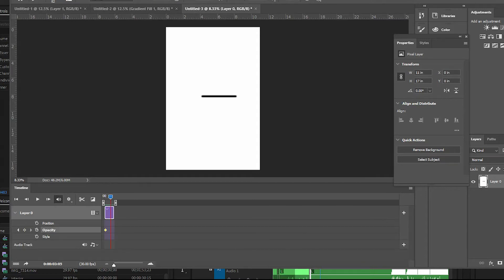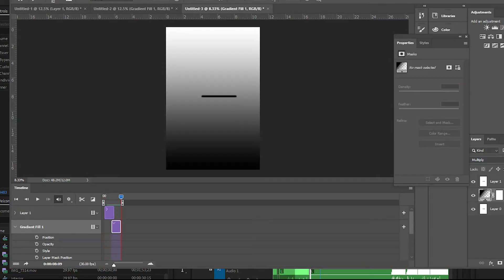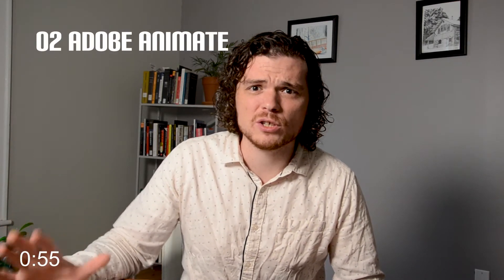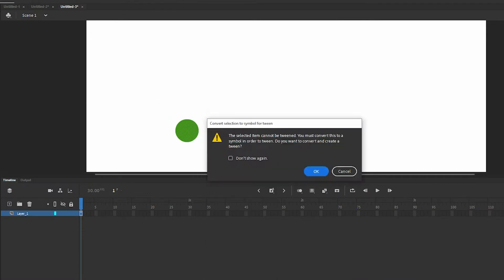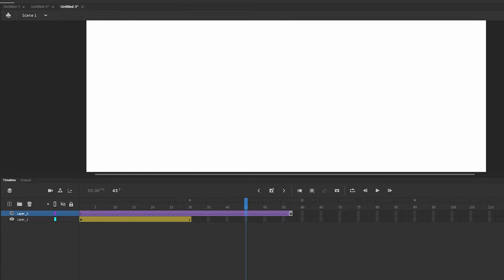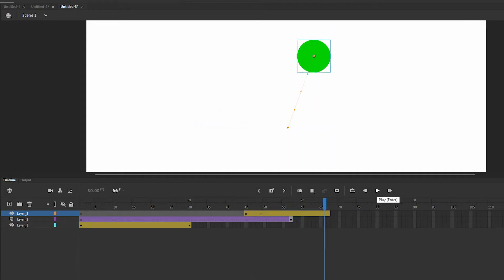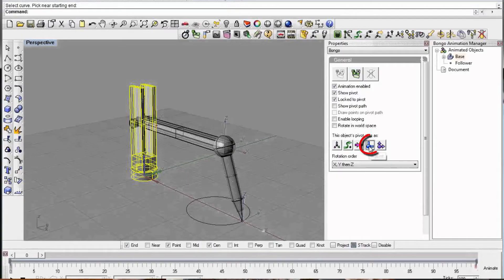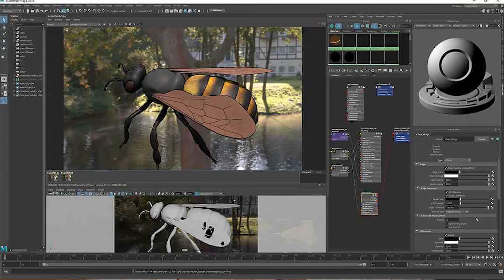New Skills for Architecture I 8 Animation Software's/Programs in 8 Min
8 Animation Programs for Architecture in 8 Minutes + How to Animate with Lumion

It is hard to navigate all the animation software out there, and which one is is most applicable to your circumstance. Sometimes people use overly complicated tools when they could use a program they already know better.
Quick easy, and helpful architecture tips.